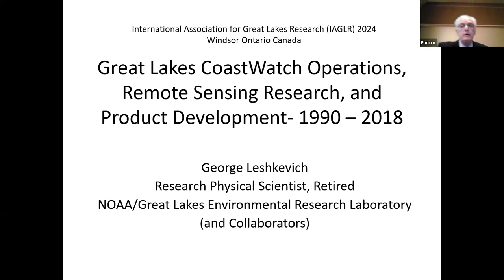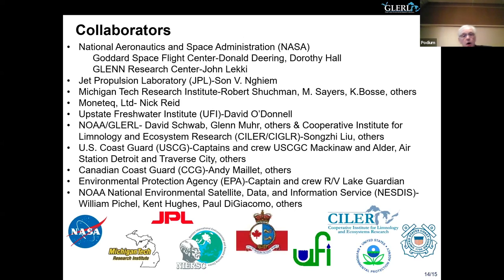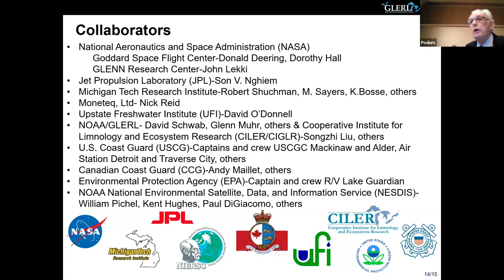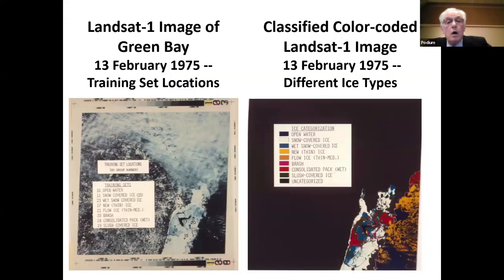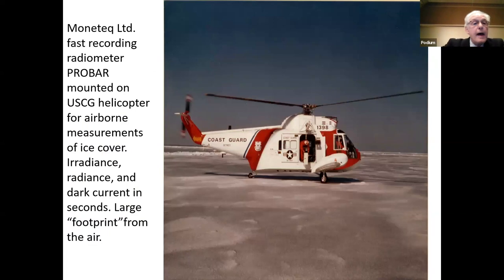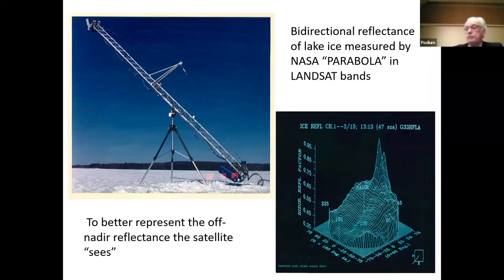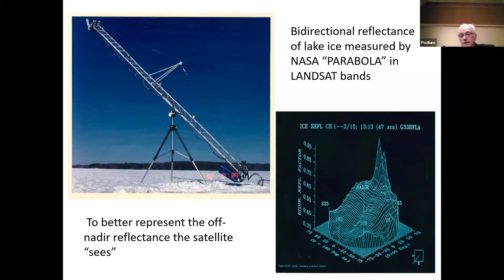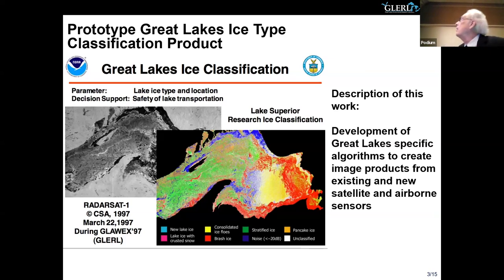George Leshkevich - GLERL 50th IAGLR Presentation - May 23, 2024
Talk title: Great Lakes CoastWatch Operations, Remote Sensing Research, and Product Development- 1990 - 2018